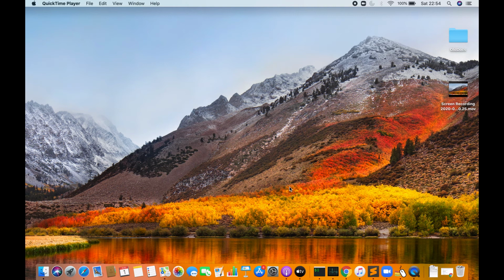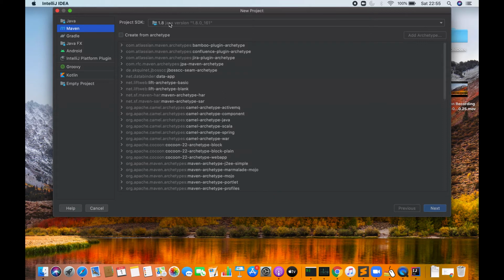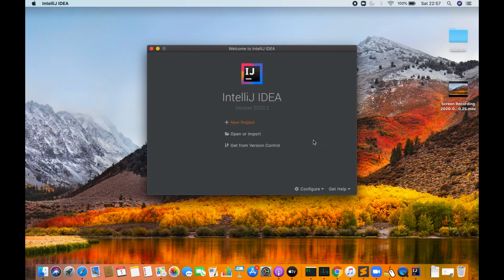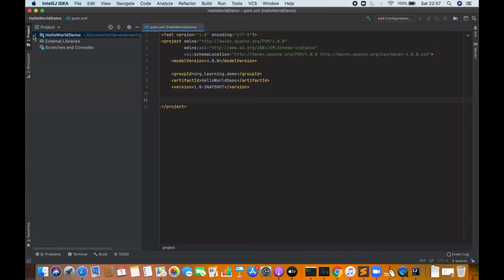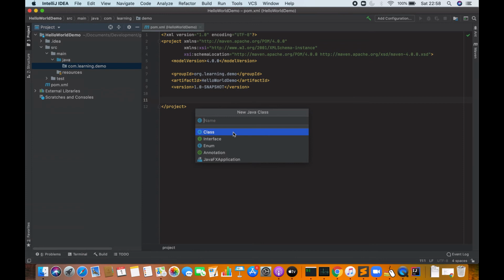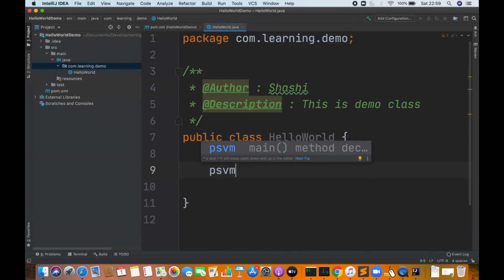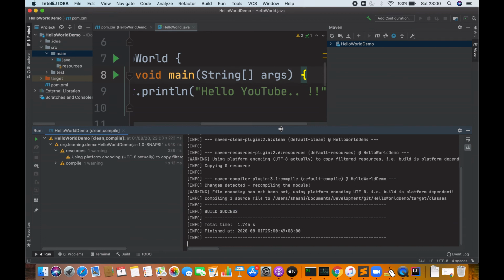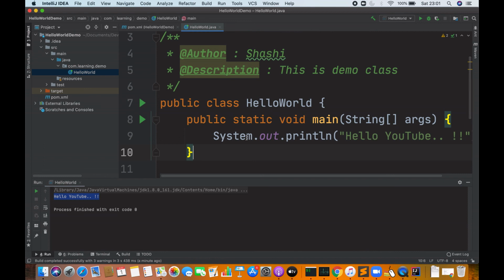Hello World with Java & Maven